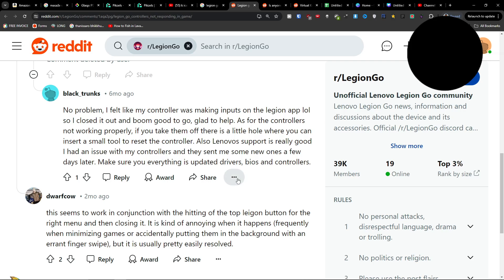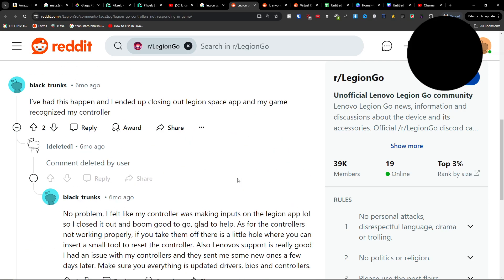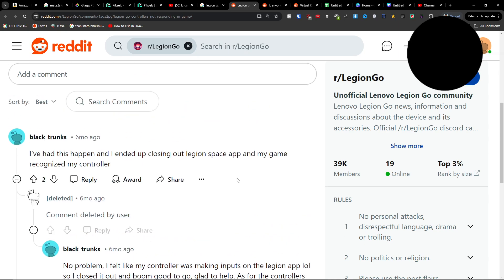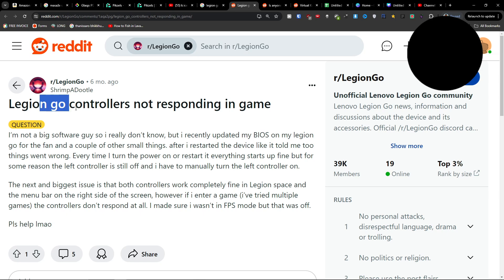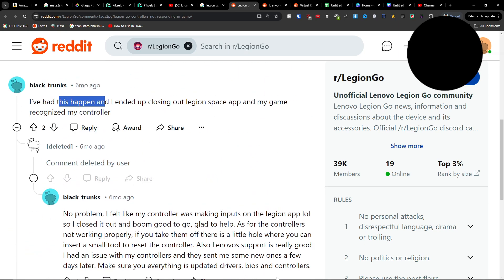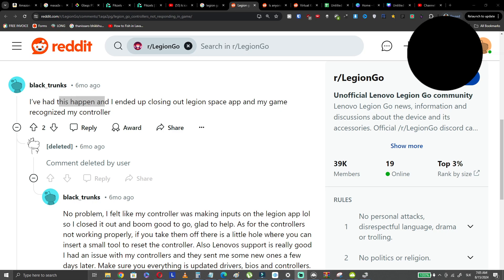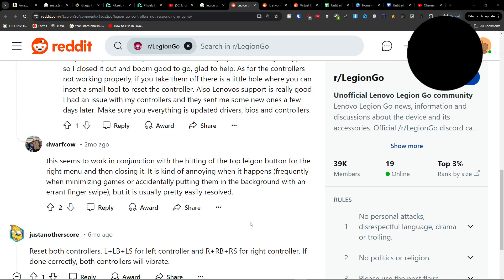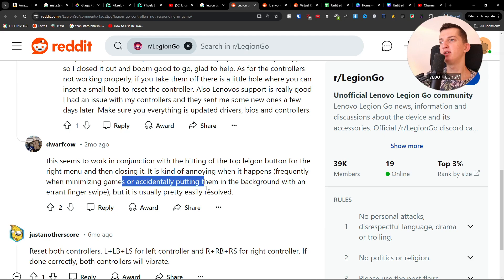Legion Go Controller Not Working